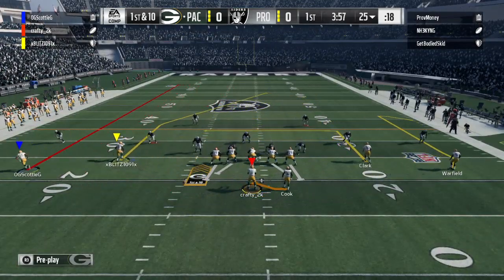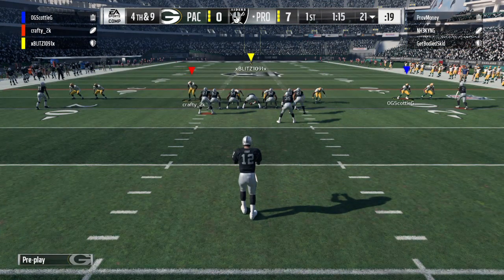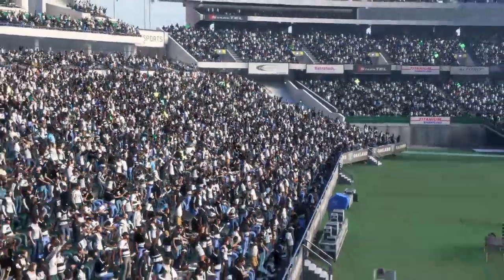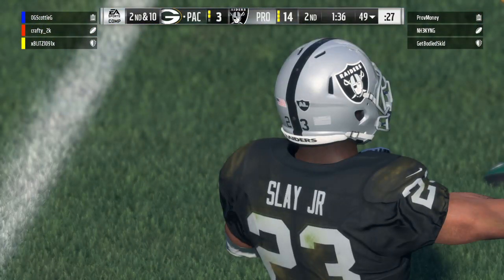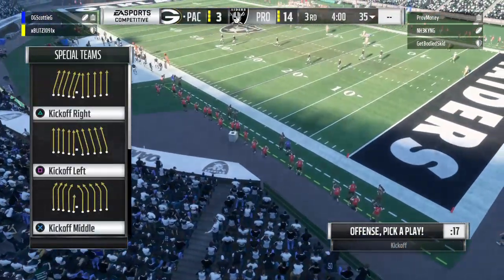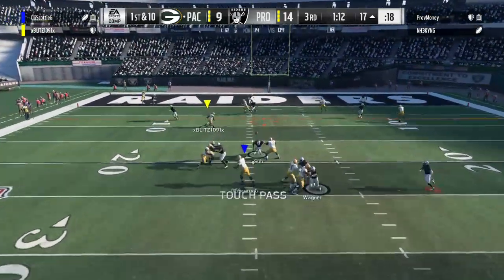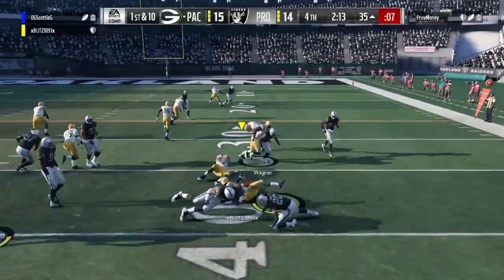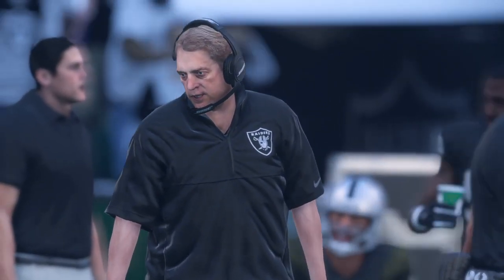Playing Madden NFL 18 MUT Squads With Some Randoms!!!!!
I will be live streaming and uploading gameplay of Madden NFL 18 MUT Squads